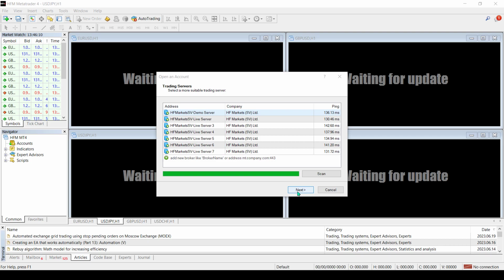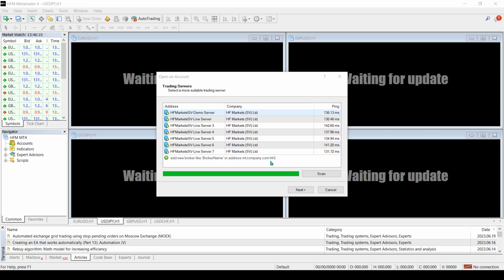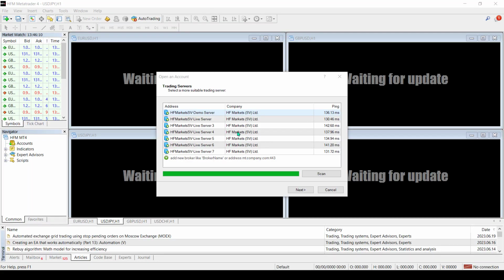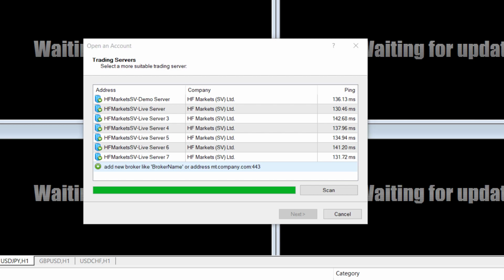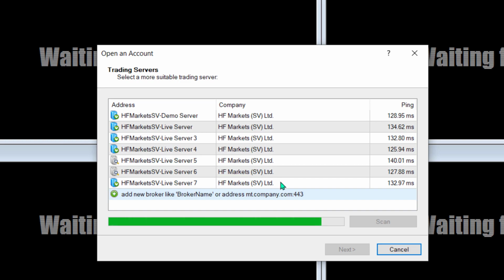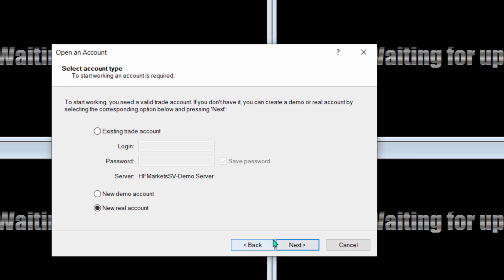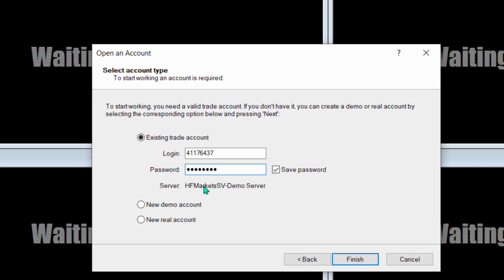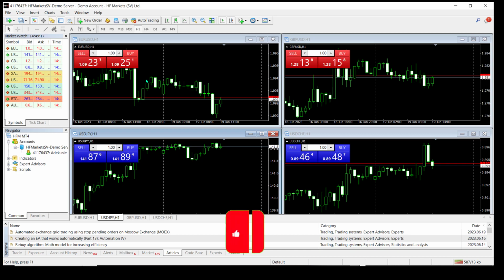The only MetaTrader Live and Demo account Tutorial Video You Will Ever Need: (PC Beginners Guide)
This is the tutorial on how to log into a live or demo account on MetaTrader PC. To log into a live or demo trading account on Metatrader, you need to have an active trading account.
Use the timestamp in the description of this video to skip to any section of your choice.
*TIMESTAMP*
00:00 -MetaTrader Interface Intro
01:17 -MetaTrader required login details
02:31 -Log in to the live or demo account on MetaTrader
06:31 -Next tutorial